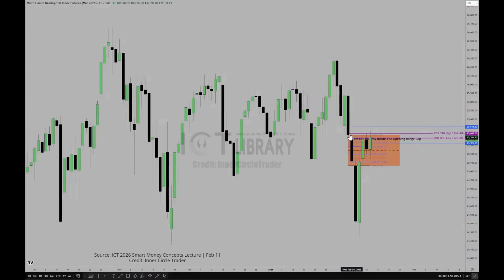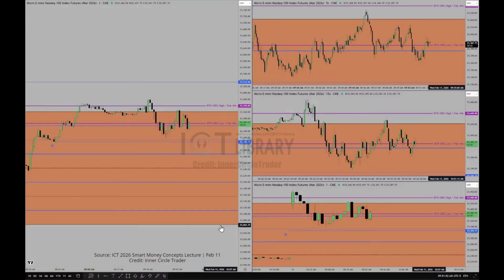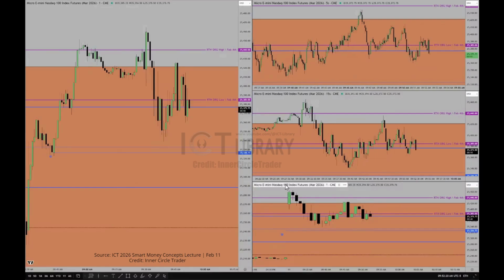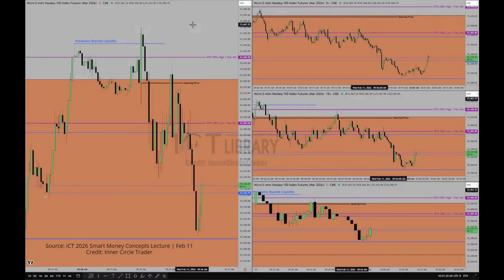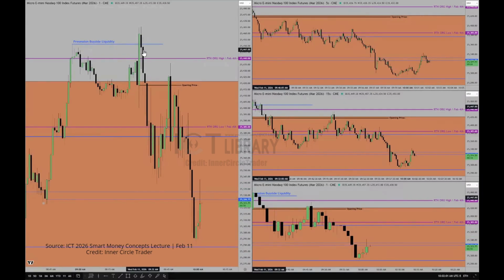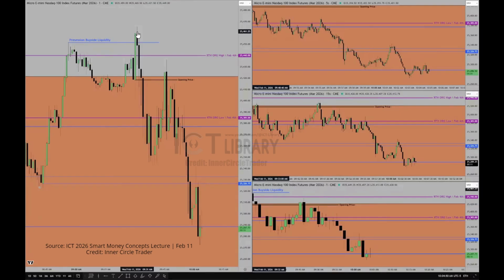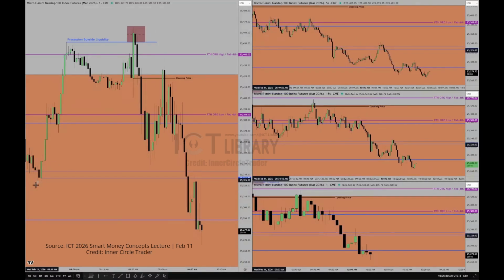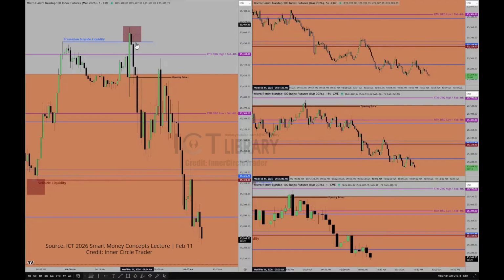ICT💎2026 SMC: Order Pairing: Where does smart money offset distribute their large positions?